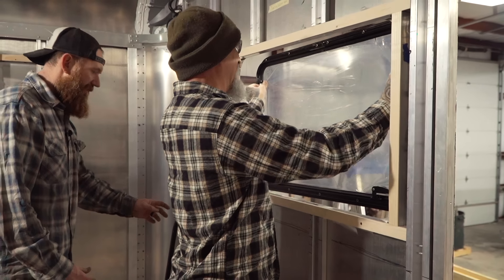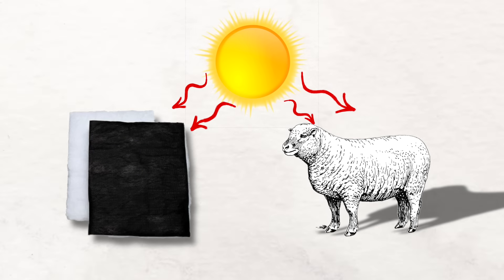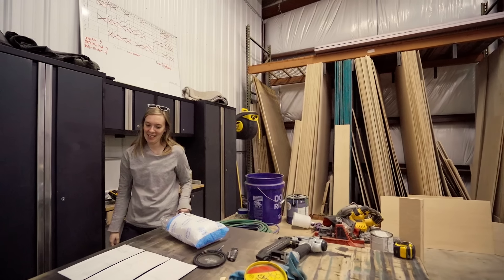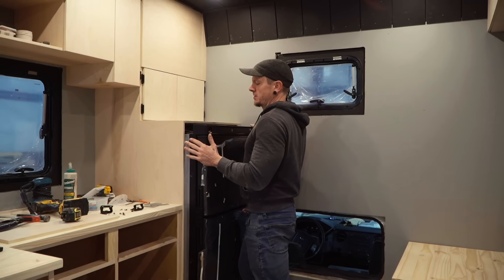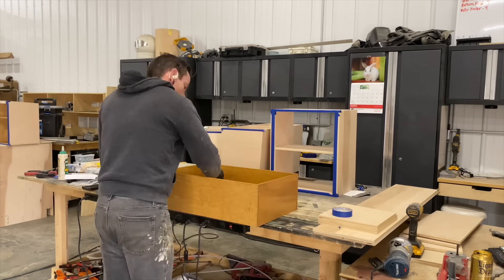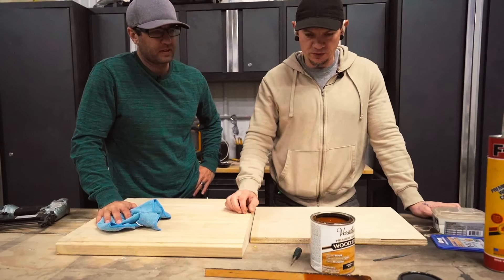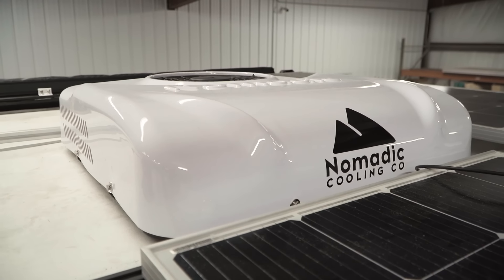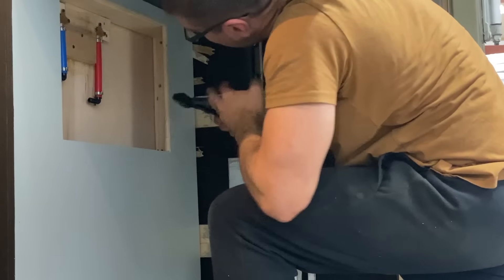Building a Tiny Home on Wheels - Custom Box Truck Build - Pt 3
ad - We worked with multiple companies for free or discounted products.

Their YouTube -  @abeandmel

VIDEO DESCRIPTION:

In this episode of Tiny Home Tours' truck build series, Abe and Mel take their Ford F550 expedition truck from an empty shell to a nearly completed interior, transforming their rig into a full-time living space. After installing their Nomadic Cooling A/C unit, Tern Overland windows, and upgrading the truck's exterior, they now turn their attention to the interior build-out. If you're looking for inspiration for building your own custom RV or tiny home, this episode is packed with valuable tips, from cabinetry to flooring and everything in between.

Interior Build Begins: Insulation, Walls, and Ceiling Starting with the basics, Abe and Mel install insulation, furring strips, and walls to prep their rig for full-time living. They’ve opted for 3M Thinsulate insulation, sourced from Vanlife Outfitters, which provides great R-value without retaining moisture like wool does. For the ceiling, they chose shiplap tongue-and-groove boards from Woodplank.com, pre-primed and ready to be painted black to match the sleek, modern design of the truck’s interior.

Cabinet Installation & Maximizing Space The real magic begins with the cabinetry installation. Kevin, their master carpenter, starts with the desk, couch, and electrical cabinet area, carefully designing this key feature to maximize storage and functionality. With every inch in a tiny home being precious, adjustments are made on the fly to ensure ease of access and utility—like creating removable panels for electrical components.

They’ve chosen lightweight plywood to keep the build efficient, with ¾-inch pieces for the lower cabinets. One standout is the 8-cubic-foot @ThetfordRV  Norcold DC fridge, a 12V unit that seamlessly integrates with their electrical system. It offers ample room for fresh food storage without being too bulky for the space, and the matte black finish fits perfectly with their dark, minimalistic design.

Custom Kitchen Cabinet & Water System In the kitchen, the cabinets are not only designed to store food and utensils but also house the truck’s water system. One side holds a water tank, accessible from the exterior through a cargo door, while the other side features drawers for an induction cooktop and additional kitchen storage. This functional layout ensures that everything has its place, making life on the road as smooth as possible.

Countertop Design & Challenges Finding the perfect countertop was a challenge. After experimenting with different options, Abe and Mel stumbled upon an edge-glued pine board from Menards that perfectly matched the look they were going for—natural, warm, and full of character. Paired with flooring polyurethane for durability, the countertops are the ideal finishing touch for their stylish kitchen.

Sleek Black A/C & Custom Ceiling The black Nomadic Cooling A/C unit blends seamlessly with the dark ceiling, providing a high-end, sleek look. The unit's directional vents ensure airflow throughout the rig, crucial for Mel's heat-induced migraines, making this feature an essential addition to their full-time living setup. The ease of installation and energy efficiency make it a perfect choice for this build.

Final Touches: Gas Struts, Drawer Slides & Flooring As the cabinets come together, the attention to detail is evident. Kevin installs black  AOLISHENG 24-inch drawer slides for smooth operation and modern aesthetics, while Apexstone gas struts are added to upper cabinets for easy access. For the flooring, they choose LifeProof Scratch Stone Flooring, known for its durability and ease of installation, ensuring that their floors can withstand life on the road.

Next Time on Tiny Home Tours Truck Build: In the next episode, Abe and Mel will install their Signature Solar system, plumbing, and complete their gorgeous bathroom. Don’t miss the final stages of this incredible transformation as their custom expedition truck becomes a full-fledged tiny home on wheels!

LIFE ON THE ROAD IN A SKOOLIE LINKS